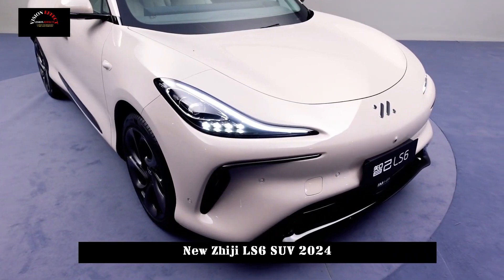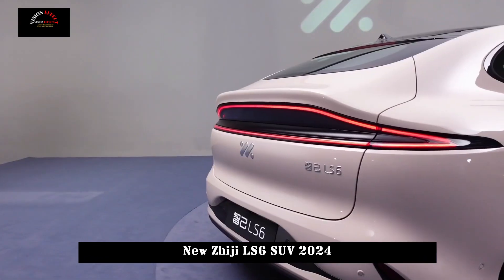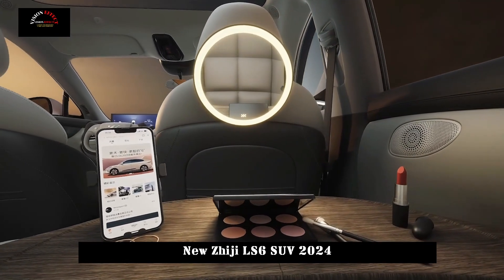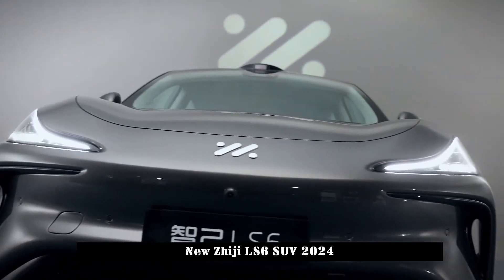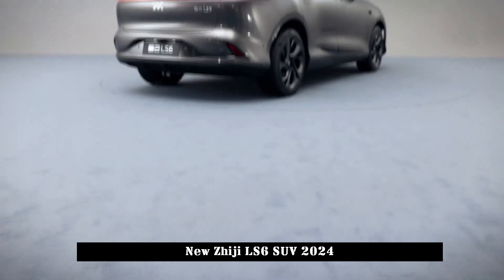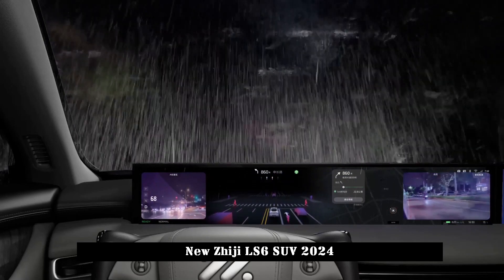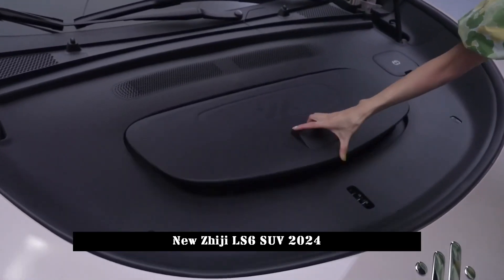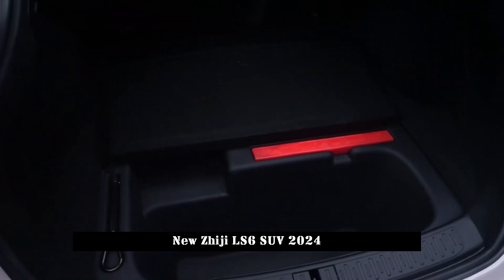200 Km Range on 5 Minutes Charge, New Zhiji LS6 SUV 2024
The new Zhiji LS6 is equipped with 800V fast charging system. It will debut at the Chengdu Auto Show.

It can be seen that the design of the Zhiji LS6 is similar to the LS7 and the decoration on both sides of the front perimeter is more aggressive, making the whole car look sportier than before. At the same time, the opening in the front frame is wider, giving the vehicle better aerodynamic performance. It is also equipped with lidar on the roof of the new car, which is of great importance in increasing the safety and intelligence of the vehicle.

Seen from the side, the new car's petal-shaped low-friction wheels are highly technological, and its rear design is similar to that of the LS7 with its upward ducktail, and the shape of the light cluster is complex and delicate. In terms of body size, the new car's length/width/height is 4904/1988/1669mm respectively, with a wheelbase of 2950mm, slightly smaller than the LS7.

In terms of power, the new car adopts all-wheel drive with a total power of 200kW and a maximum torque of 379kW; This gives the vehicle theoretically excellent acceleration performance and climbing ability. At the same time, the battery adopts Ningde era ternary lithium battery, which has high energy density and long cycle life, providing the vehicle with a longer cruising range. Equipped with the new car's 800V fast charging system. It is stated that this will greatly shorten the charging time and further increase the comfort and experience of the users.

Equipped with an 800V high voltage platform and a single lidar + single Orin chip smart driving solution, the new car has a driving range of more than 550km. It will be showcased at the Chengdu Auto Show and will be opened for reservations simultaneously.

According to Zhiji Motors CEO Liu Tao on Weibo, the LS6 is Zhiji Motors' most intimate product. He also said that the LS6 is on par with the Tesla Model 3, but its configuration will be much higher.

Power performance: The LS6 is divided into two versions: rear-wheel drive and all-wheel drive. Among them, the all-wheel drive version only needs 3.5 seconds to accelerate from zero to 100, and the top speed exceeds 250 km/h.

LS6 is equipped with Ningde era ternary lithium battery; specs will probably be 83kWh/100kWh. The LS6's cruising range will exceed 550-600 km.

The biggest feature of LS6 is that it is equipped with 800V high voltage platform for the first time, and its maximum working voltage can reach 875V. This means the LS6 can use higher power charging stacks for fast charging. According to the official promotional video of Zhiji Automobile, the LS6 can increase its battery life by 200 km in 5 minutes under harsh conditions.

The LS6 is equipped with Zhiji's newest intelligent driving solution, single laser radar + single Orin chip. It can realize L2+ level auto driving function.

The LS6's price positioning is also quite competitive. The price will likely be less than 250,000 yuan, while the two-wheel drive version will cost even less.